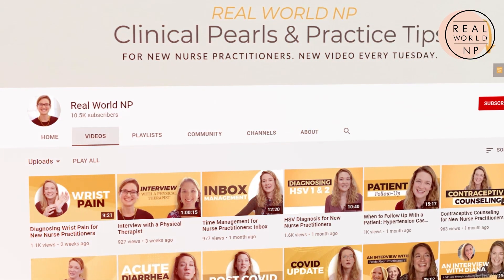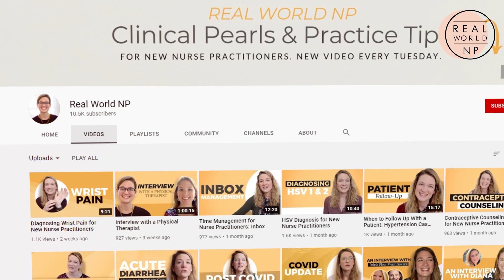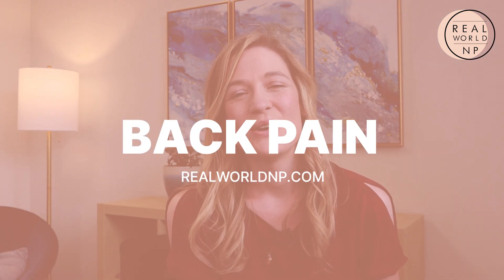Diagnostic Approach to Back Pain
Back pain — it’s truly one of the most common issues you come across in primary care. That’s why you need to have your diagnostic approach to it down pat as a nurse practitioner.

And the sooner you get comfortable diagnosing back pain in primary care, the sooner you’ll feel confident helping your patients on their road to recovery.

In this week’s episode, we talk about why you should really take a triage-based approach to back pain — among other chief complaints — plus other hot takes on assessing back pain such as:

✅ Red flags that are critical — if sometimes tricky — to uncover when taking a patient history
✅ Key tests to consider when you're doing a physical exam
✅ Should you order imaging or further testing?
✅ And how to advise patients and set expectations for recovery
Stressed about labs? Watch our free training: 3 Mistakes New NPs Make Interpreting Labs for what to avoid and do instead

Grab your free Ultimate Resource Guide for the New NP

Get your medication management right with the Diabetes Medication Workshop